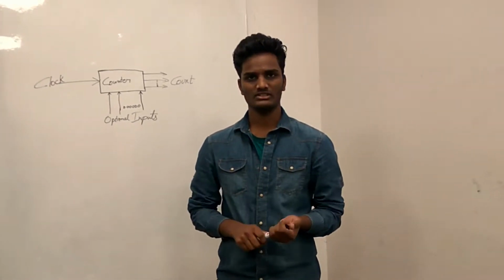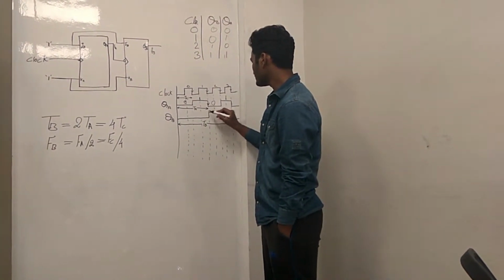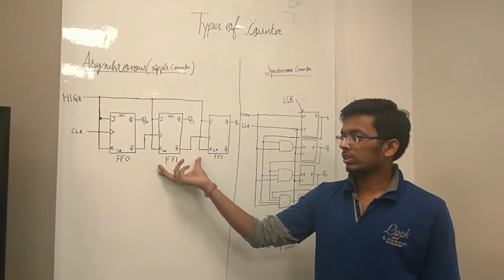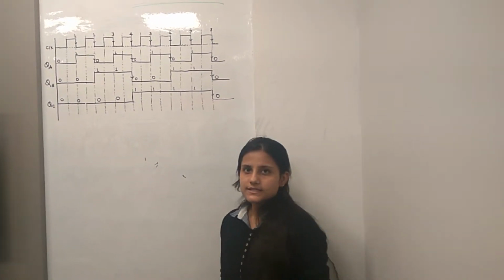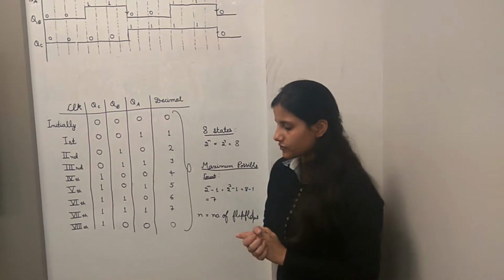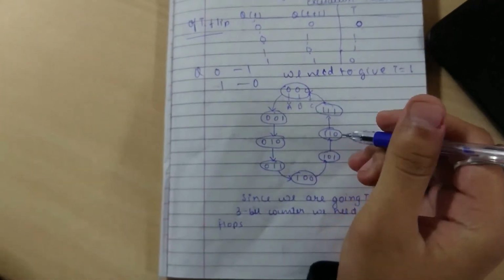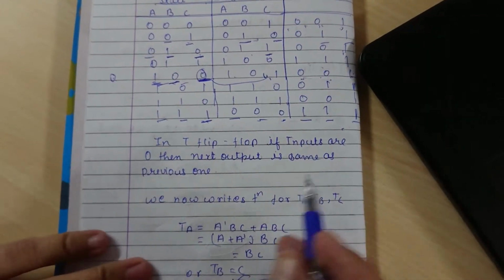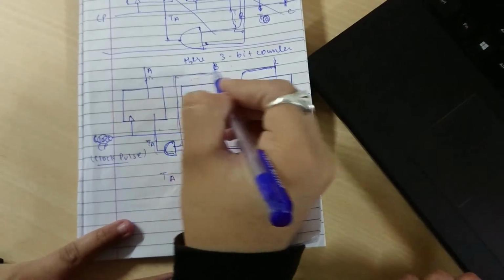Binary Counter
This is our semester 3 project.I along with my team Pawan Saxena, Chandraneil Basa, Nishant Verma and Bhumika Dhawan had done this project.Please ignore the abusive content(gaali) used in my video.Thankyou all.